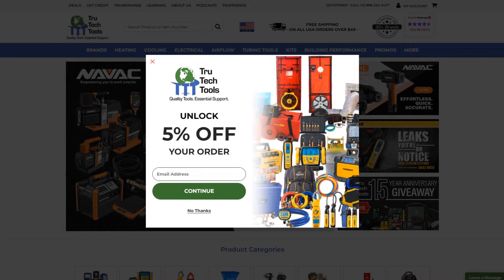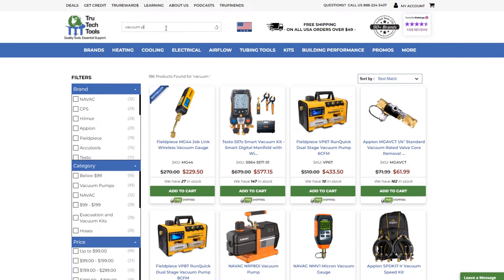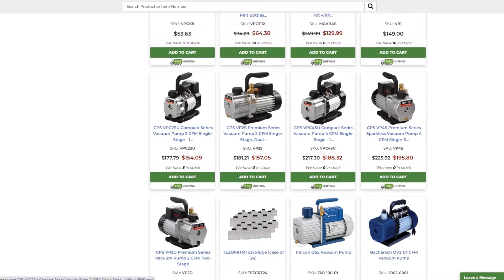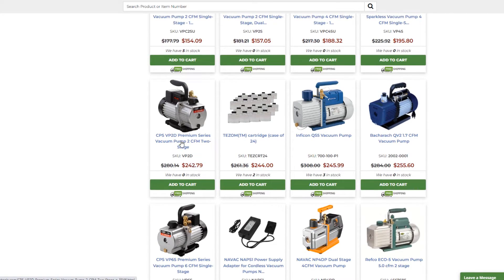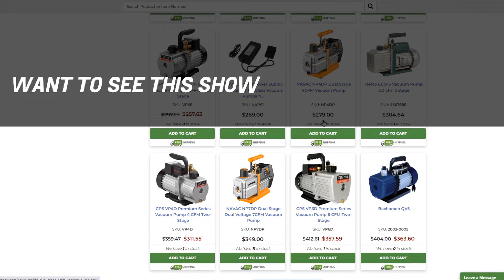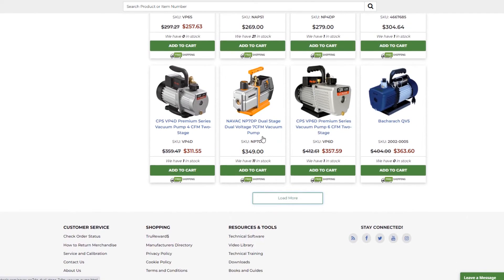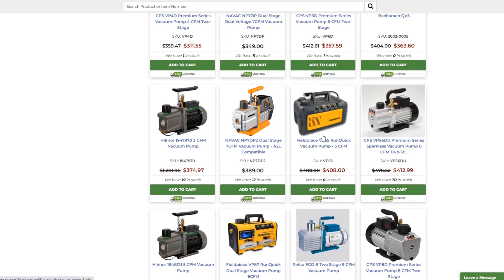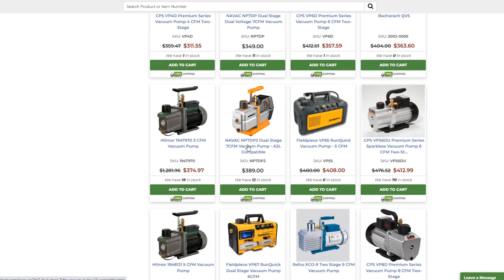Best HVAC/R Vacuum Pump Under $400